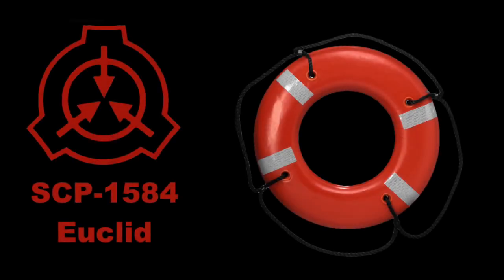SCP-1584: Floatation Device Website